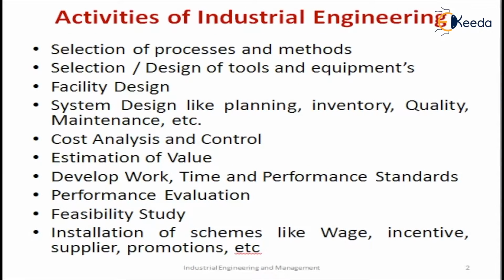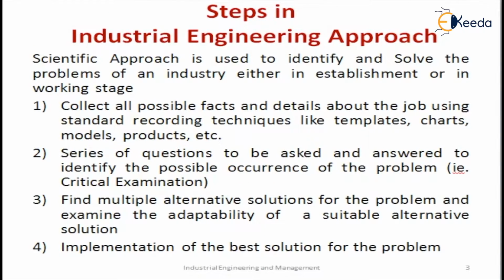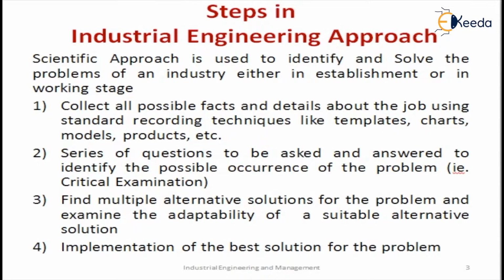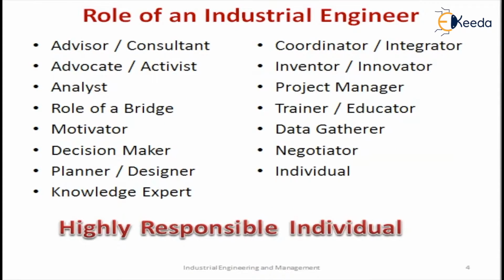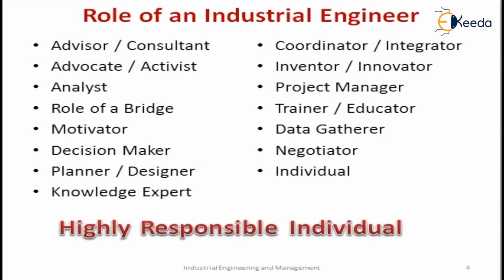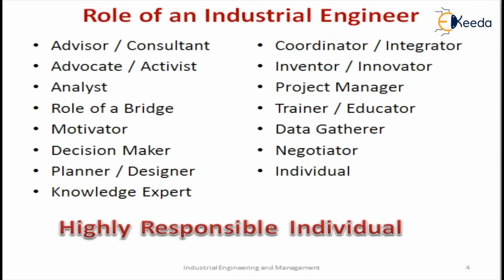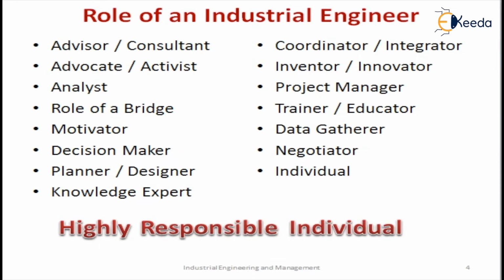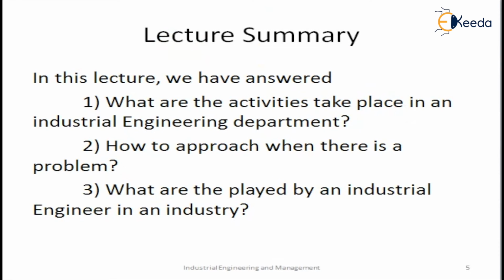Industrial Engineering Approach